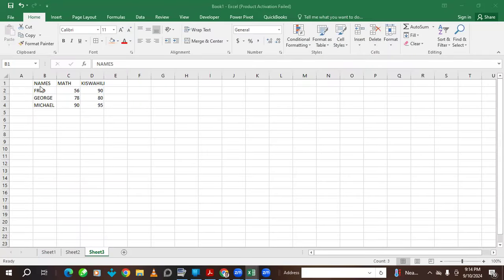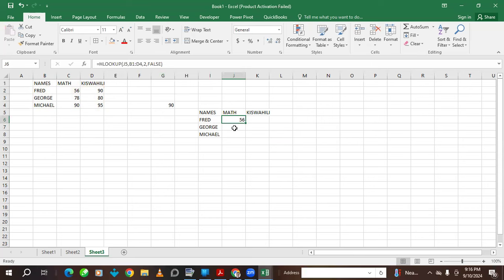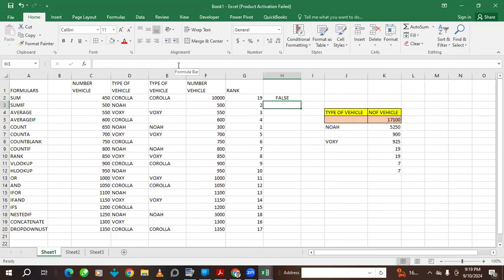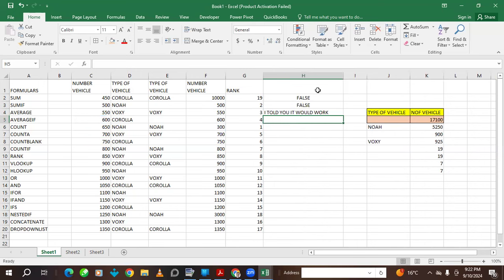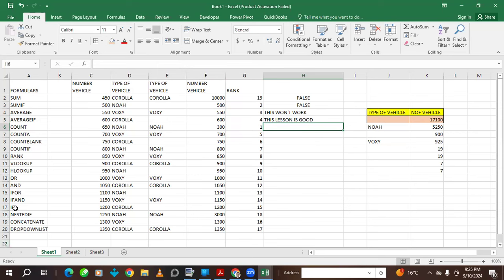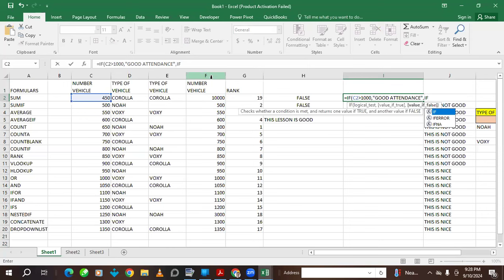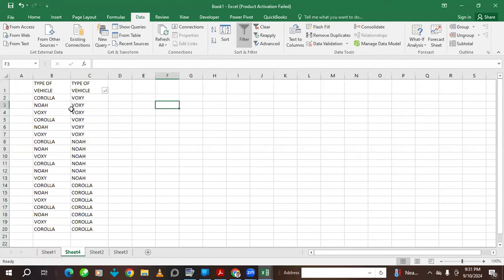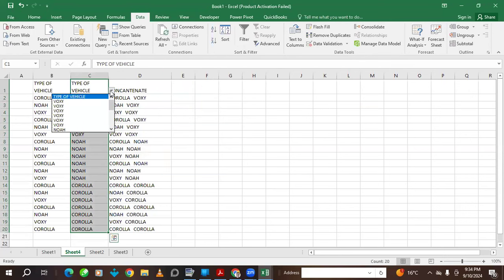ADVANCED EXCEL TRICKS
Best Excel video class